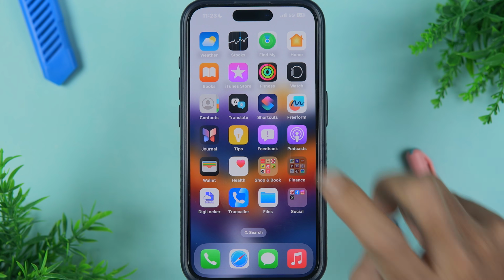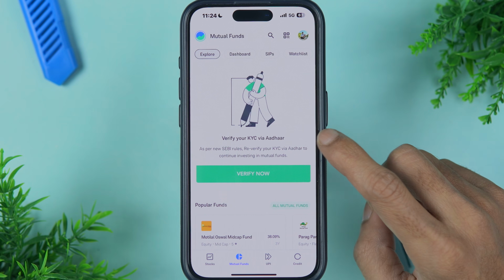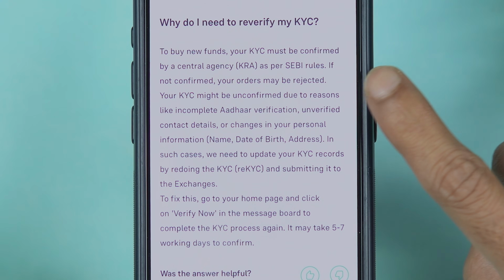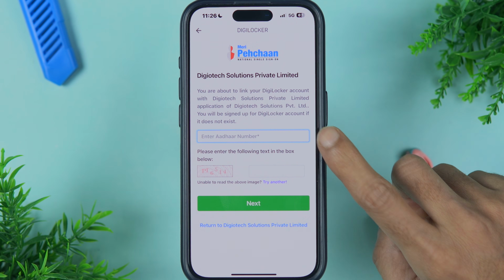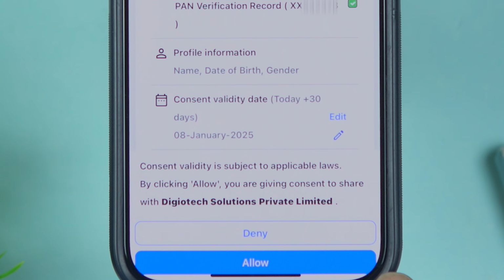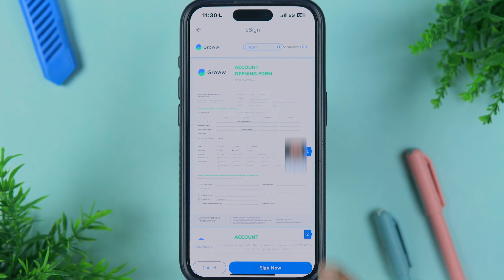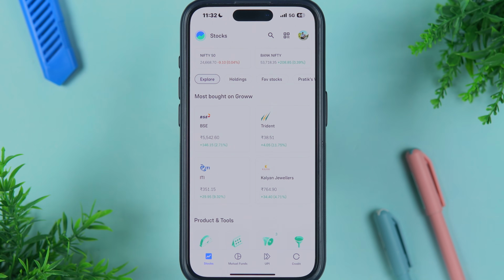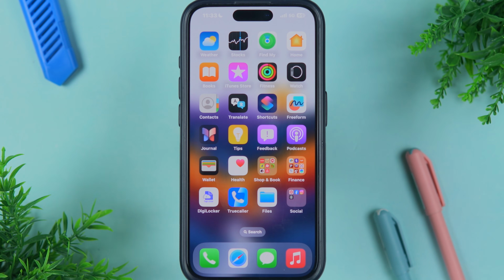How to Re-KYC in Groww App? Groww KYC Verification - Full Process 2026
How to re-verify KYC in Groww app? How to solve Groww Adhaar KYC problem?
KYC re-verification is a safety measure followed by all financial platforms to protect our personal information, comply with the government regulations and to prevent fraudulent activities. In this video, I have explained the reason why Groww app might ask you to re-verify your KYC and given the step-by-step guide to complete this re-verification. I have also shown how you can find the reason in the app yourself so that you have a better understanding of the issue.
The process for KYC verification update is quite simple. Just open the Groww App and in the mutual funds tab, you'll find the option 'Verify KYC'. Just click on it and follow the instructions explained in this video, and your KYC verification process will be complete in no time!

Note: Once you've submitted your documents for re- verification, it'll take upto 5-7 working days for the documents to be approved. So you still might see the re-verification tab in your app.